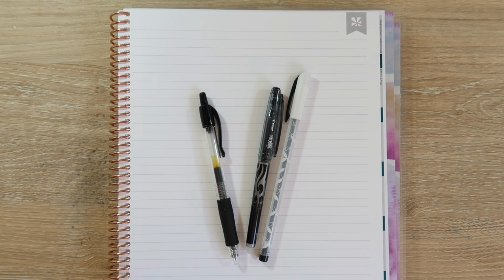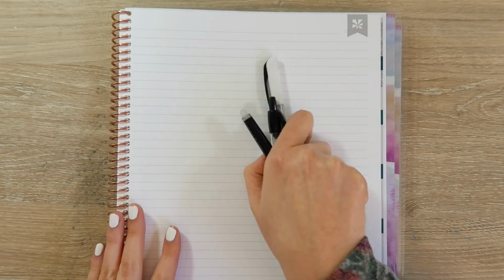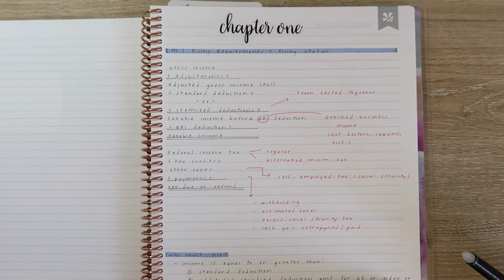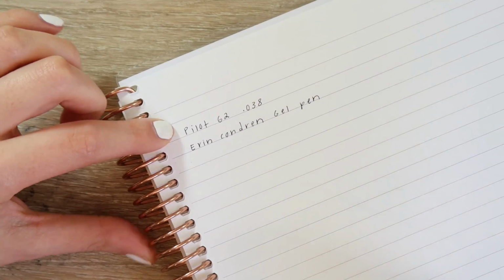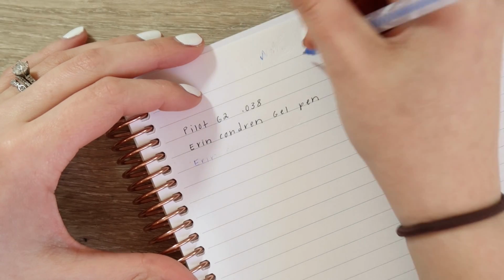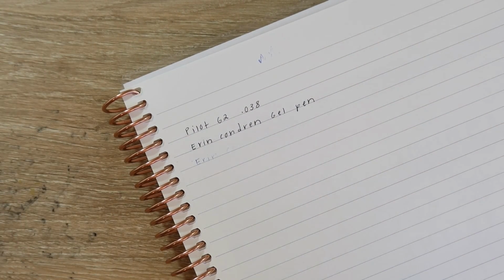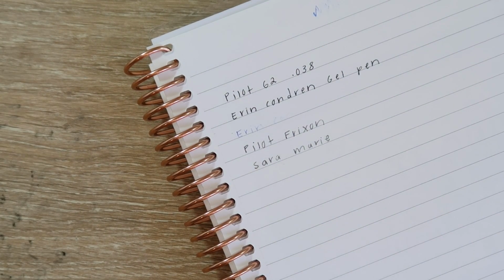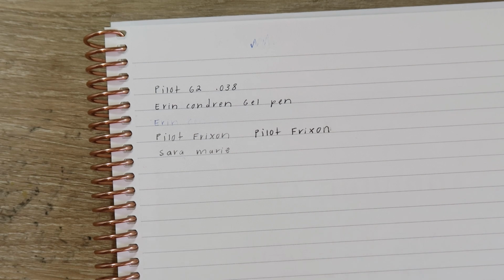Pen Test | Pilot Frixion Point Gel Pen 05 | & Comparison to G2's & EC Gel Pens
In this video I compare the Pilot Frixion 05 gel pens to Pilot G2's and Erin Condren Gel Pens. Hope you enjoy!

Items Mentioned in this video:

Pilot Frixion 05

Pilot Frixion 07

Equipment I use: